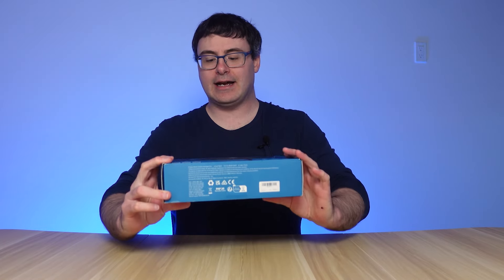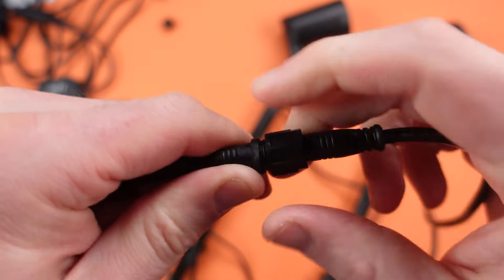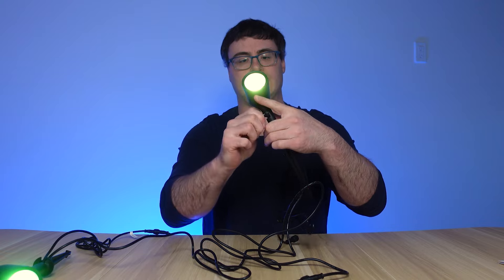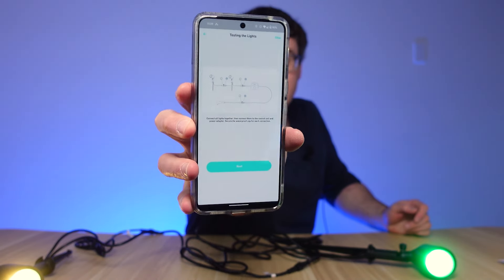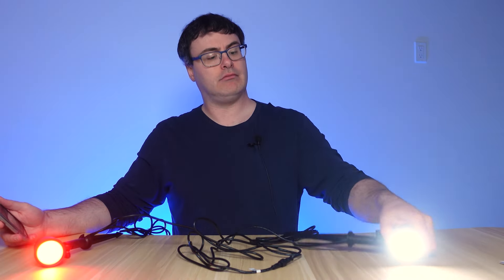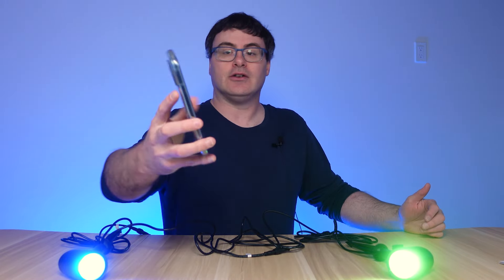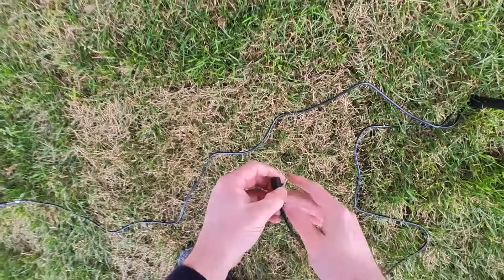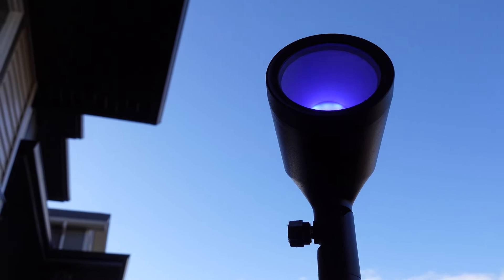The NEW Eufy Spotlights! Full Unbox, Setup, Install, and Showcase!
The New Eufy Outdoor Spotlights E10 are here and we're getting them unboxed, setup, and working at our home!  They come with some pretty wild features that work with other Eufy smart lights and Eufy cameras, so stay check out our full review on our other channel (Automate Your Life)

Tech Your Life is a participant in the Amazon Services LLC Associates Program, an affiliate advertising program designed to provide a means for sites to earn advertising fees by advertising and linking to amazon.com and other Amazon websites.

Brian